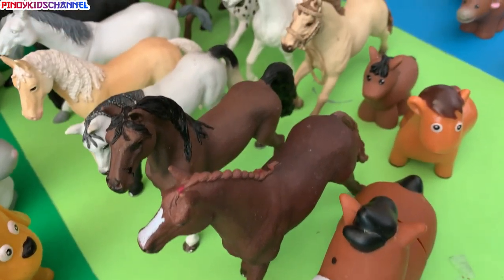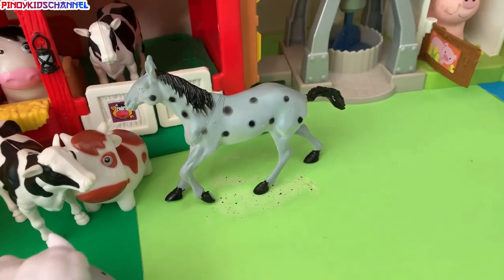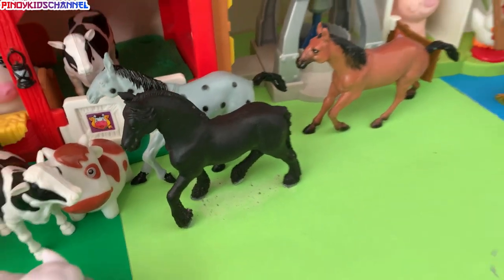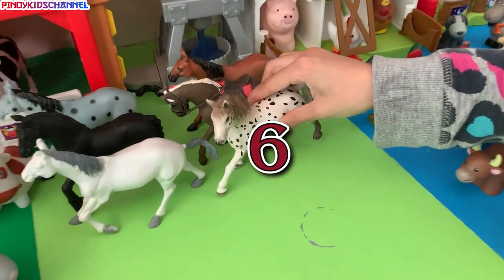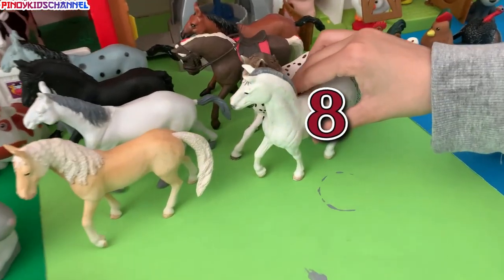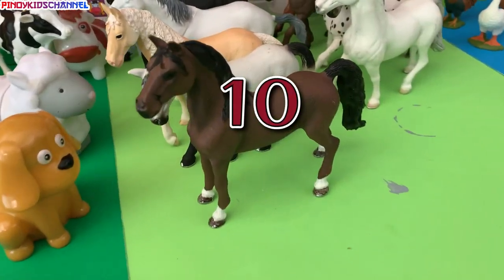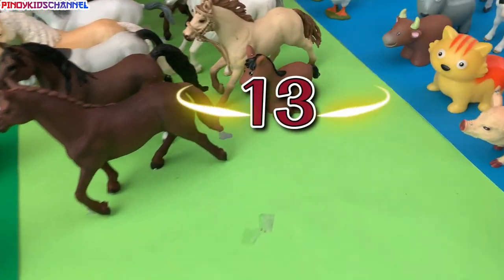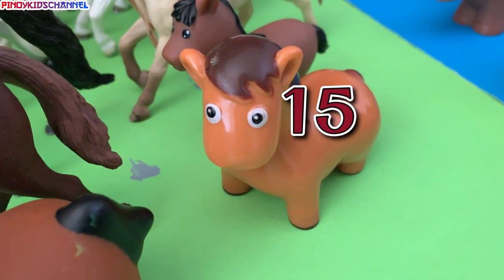Counting 15 Toy Horses Farm Sounds for Kids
Hello, Welcome to Pinoy Kids Channel. Discover creative ways to learn with your child through animal toy play and simple animations.🌞